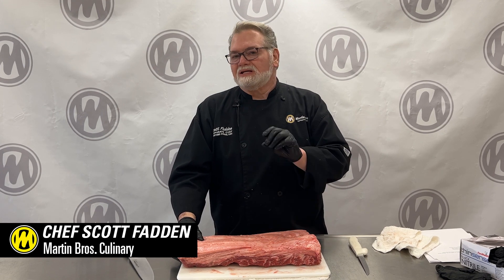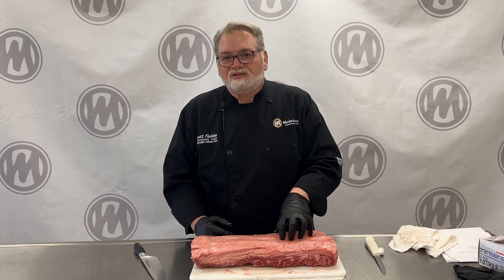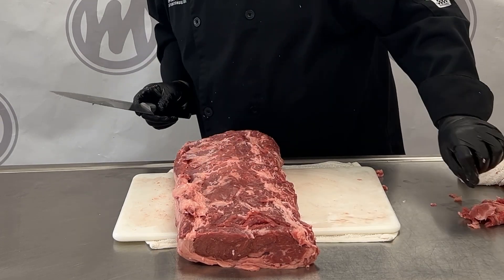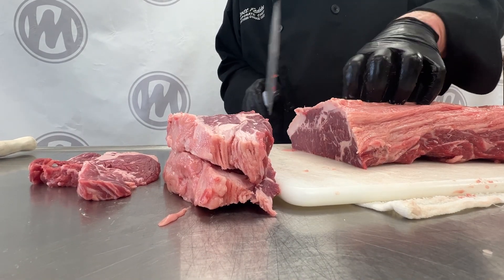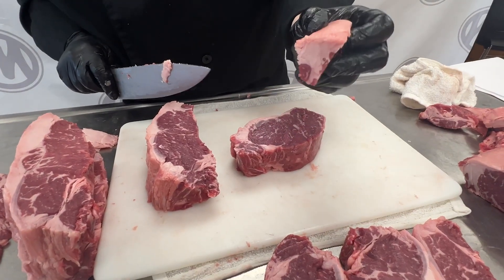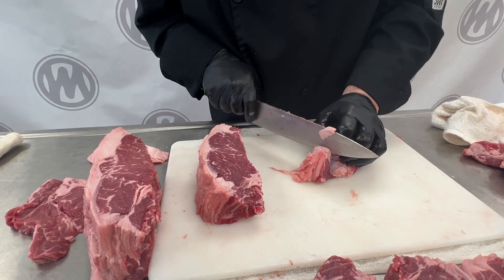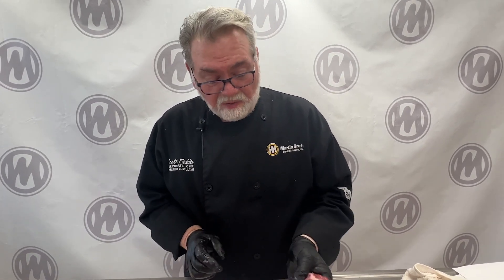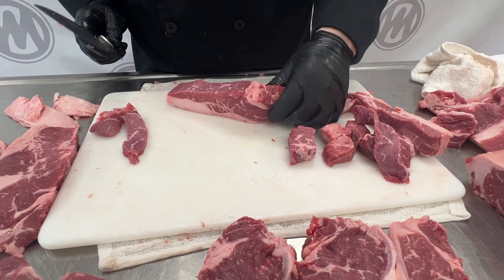Martin Bros. adds Copper Creek beef line; demonstrates cut options from strip loin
Copper Creek Cattle Company’s approach to sustainability, genetics and product handling allows the company to consistently produce the nation’s best Premium Black Angus Beef. Family-owned ranches are located solely in the heartland of America. From our highly marbled cuts to mouthwatering burgers, Copper Creek is dedicated to delivering the very best to customers.